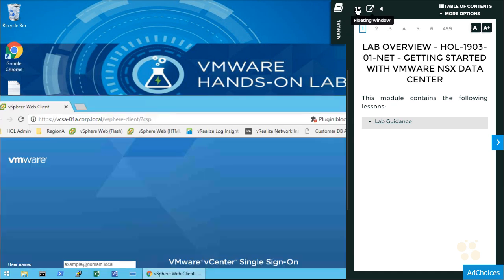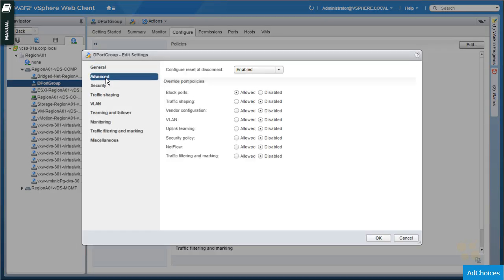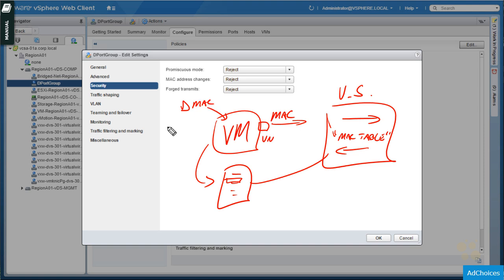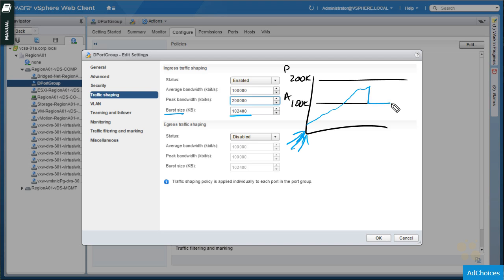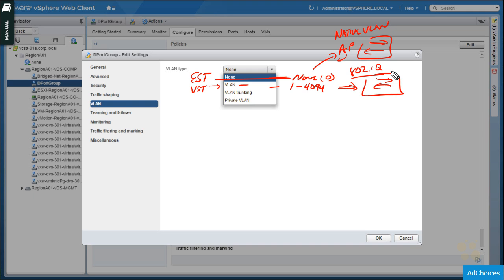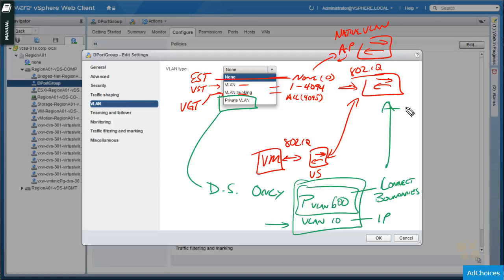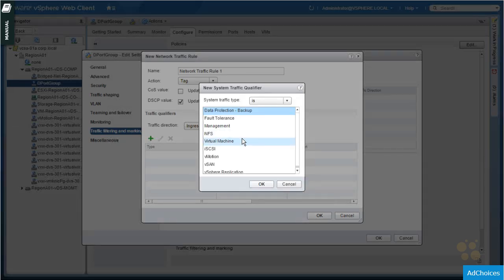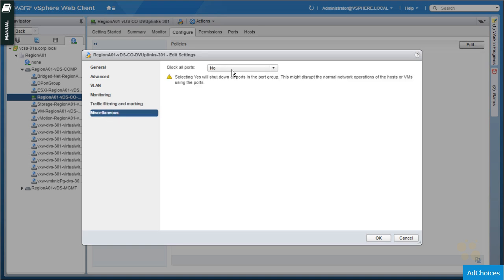10 Configuring Distributed Switch Policies for NSX Support Farkiantech